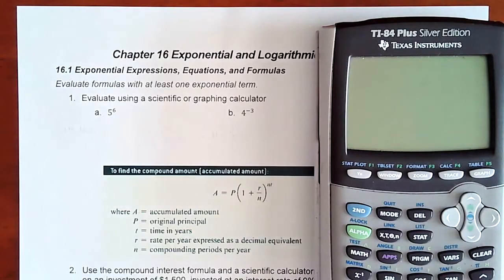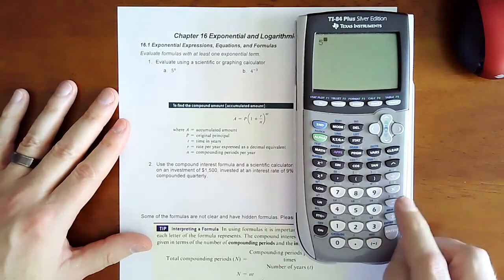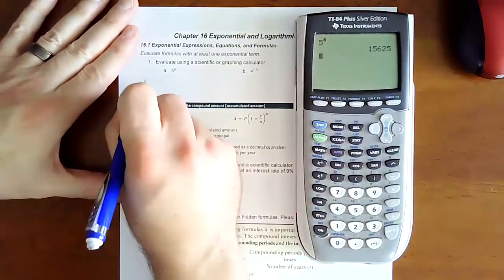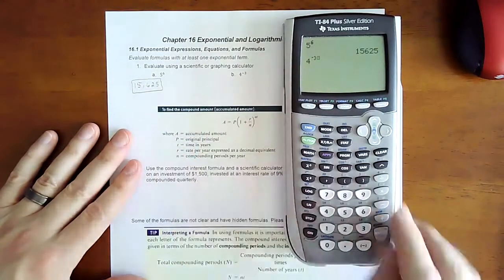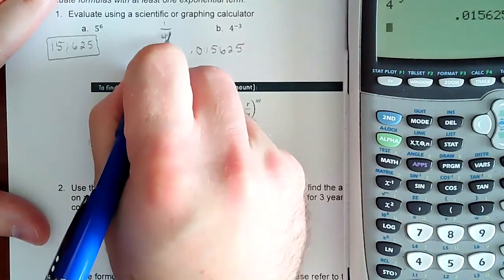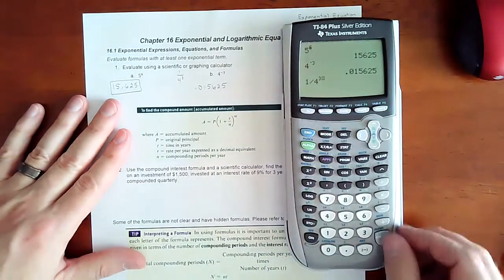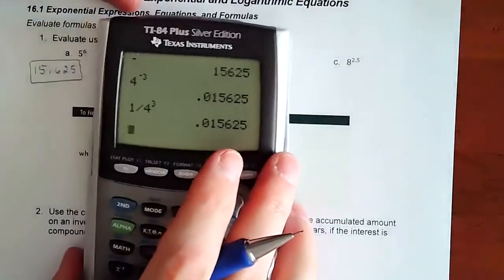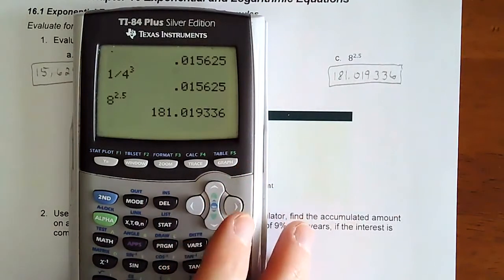Evaluating Exponents using a TI 84 Calculator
Using a TI-84 to evaluate a few basic exponent problems.